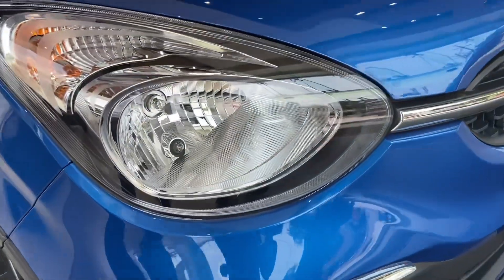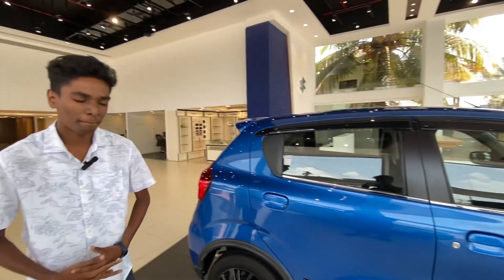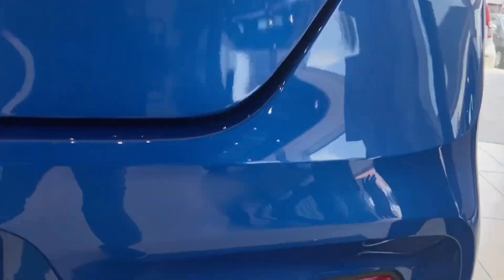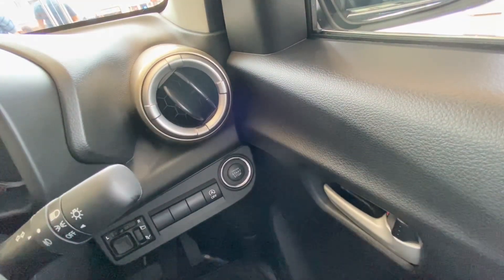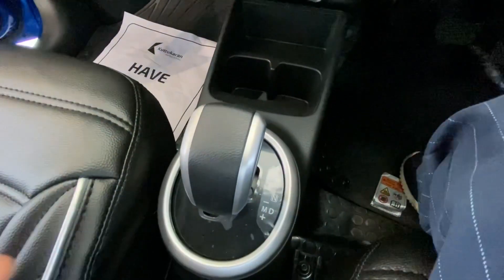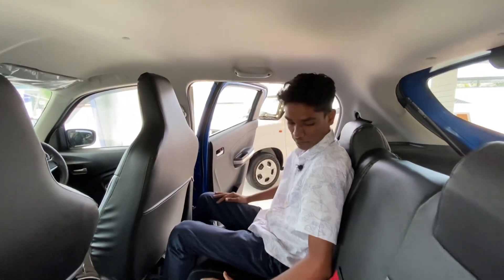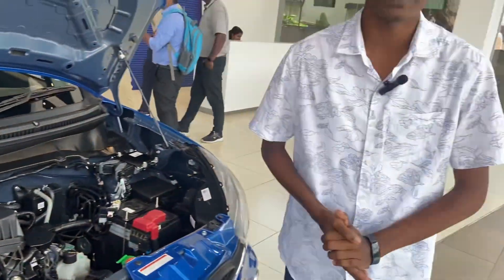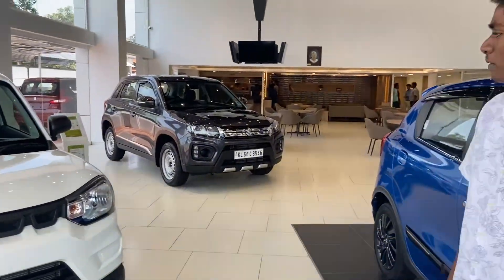New Celerio zxi+ automatic on road price features in Malayalam by adwaith